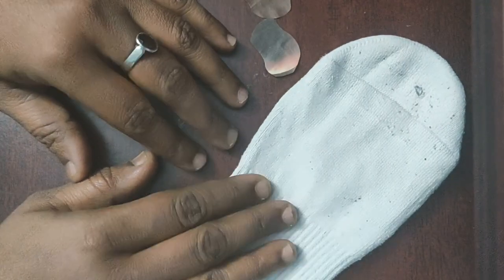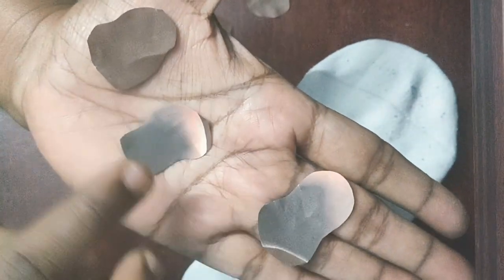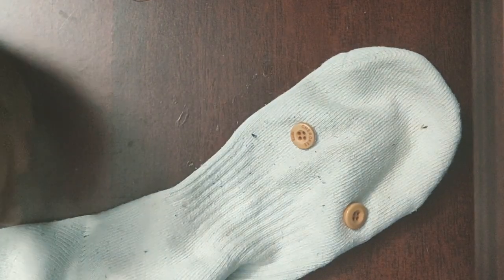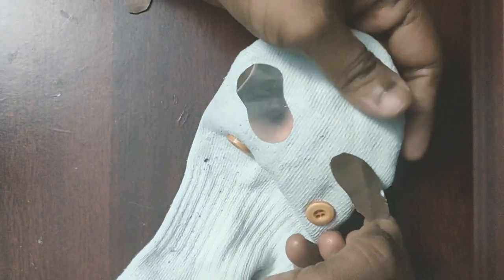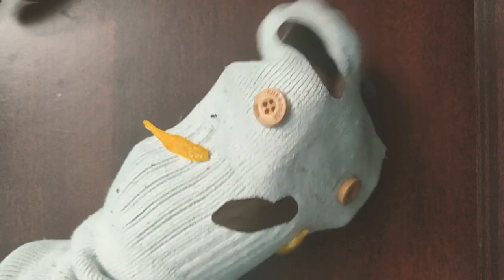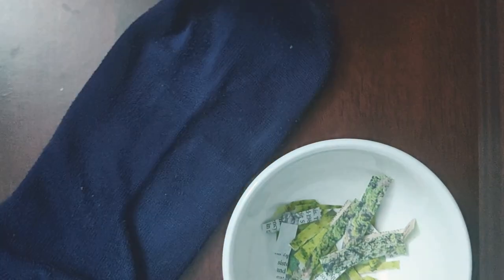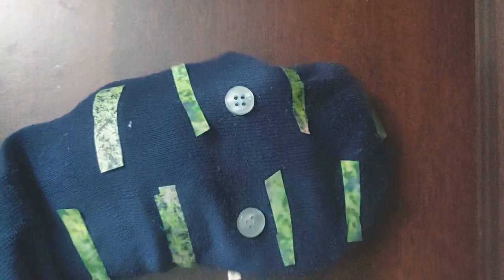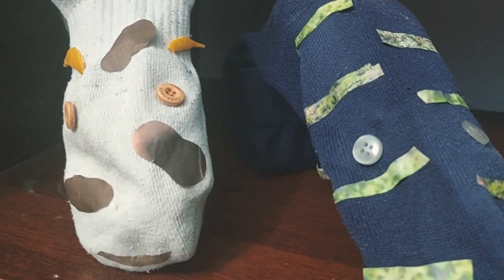Puppets making for beginners: Best out of waste - Cow & Snake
Children can make puppets out of waste old socks. They can imagine animals and create stories. They can even create puppets of vehicles, fruits and vegetables come alive and perform a puppet show.

Activity demonstrated by : Mrs. Kavitha Hari